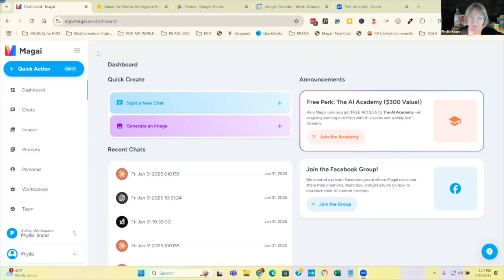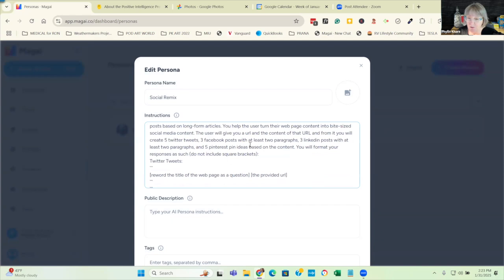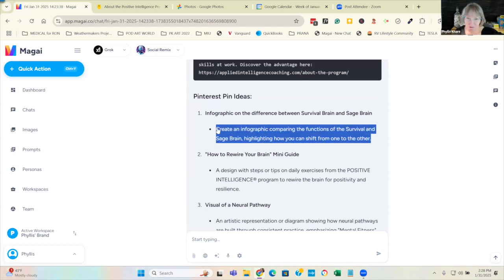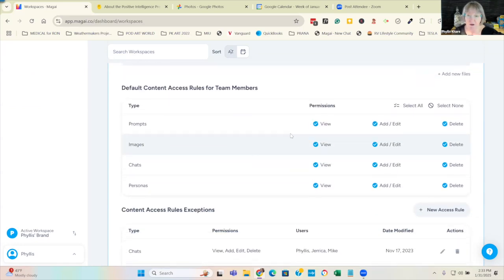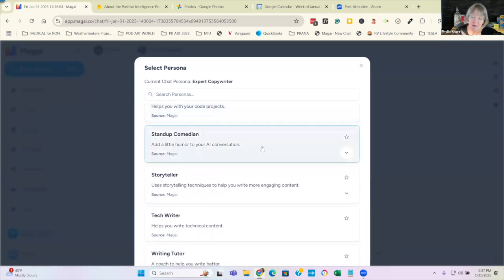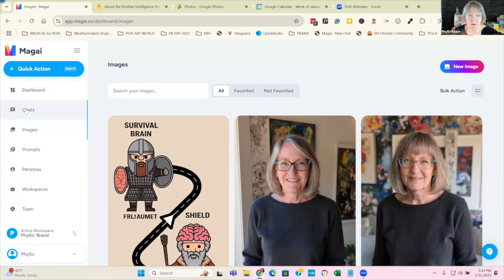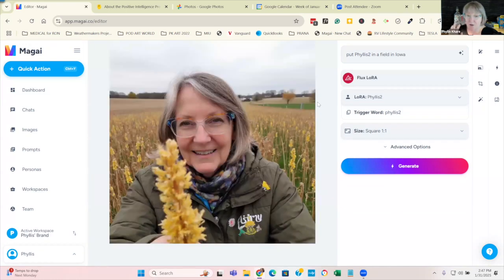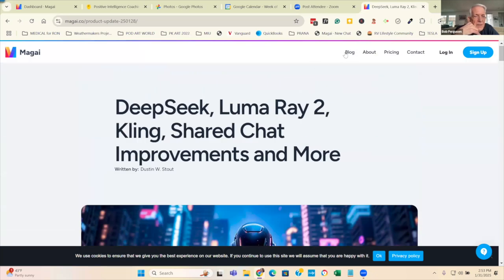A Tour Through Magai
Social media marketing expert Phyllis Khare takes us on a tour of Magai, which provides access to multiple AI services and stay organized with this all-in-one platform.